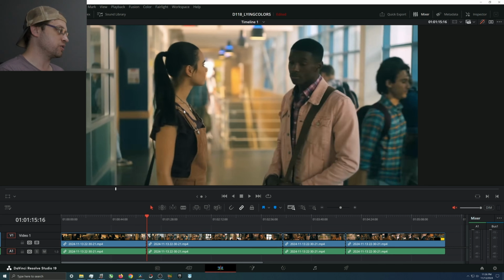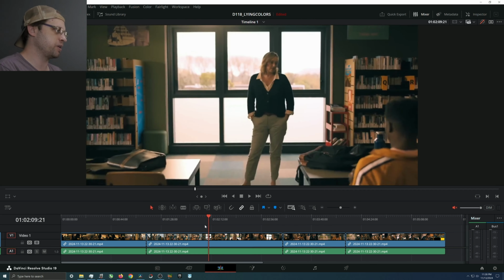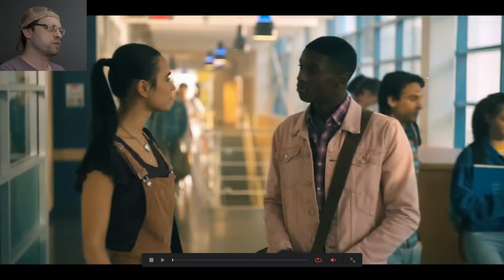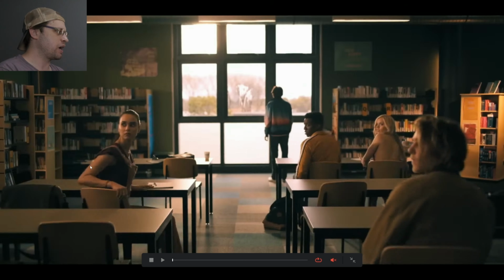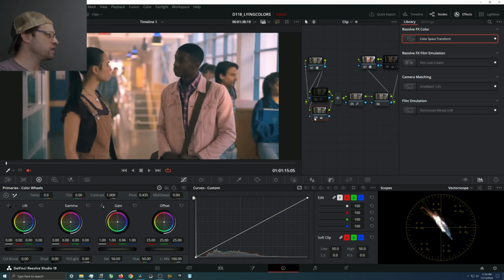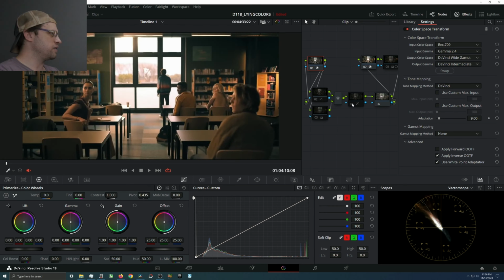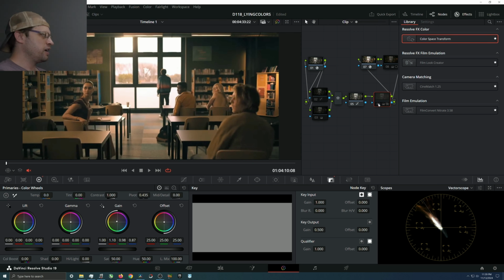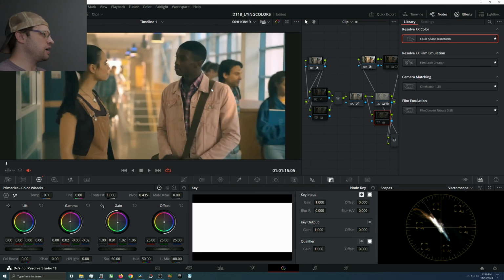i fixed the color grade of "One of Us Is Lying"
“One of Us is Lying” is one of those shows in that period where it only seems to look good in HDR which means for 99% of viewers it looks crazy. It’s also doing this thing where the longer you look at the colors the more you get used to them – until you look at something else and then it looks nuts again.

Filmmaking Topics, Movie/TV Projects To React To, Gear that You’re Curious About – hit me up